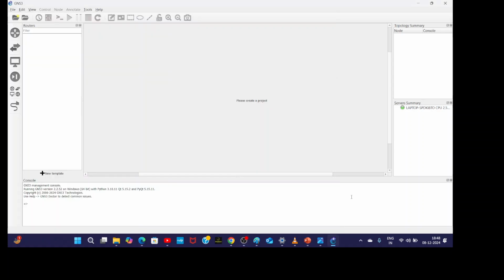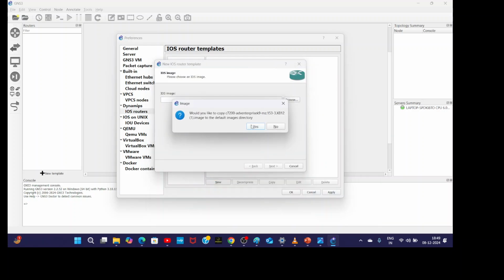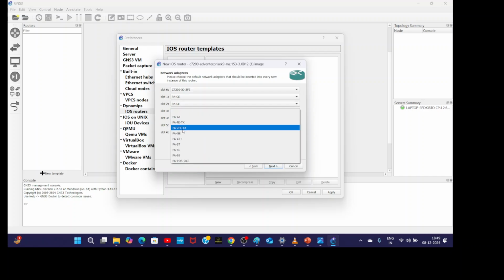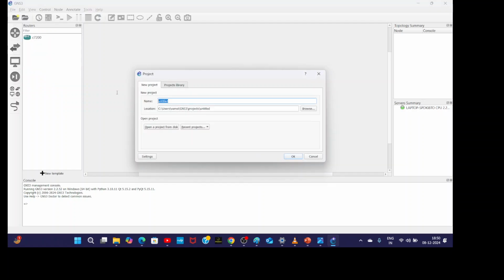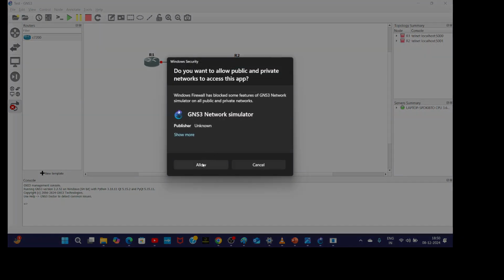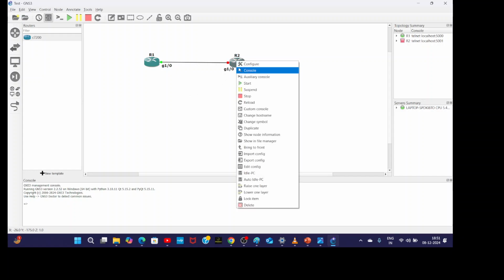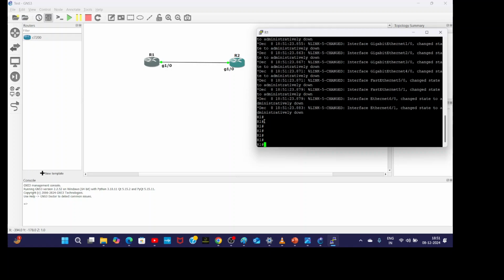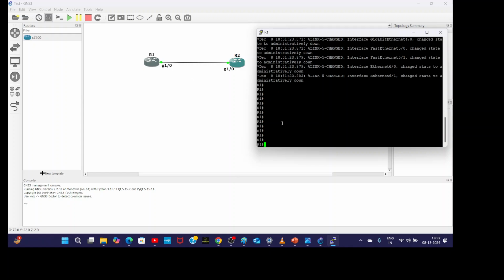Add IOS image in GNS3 step by step process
Hi All,